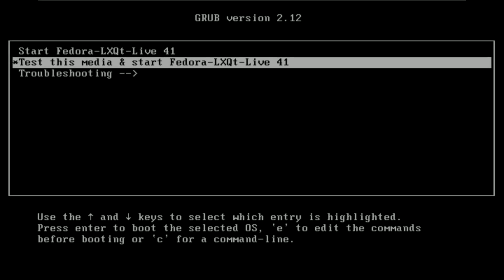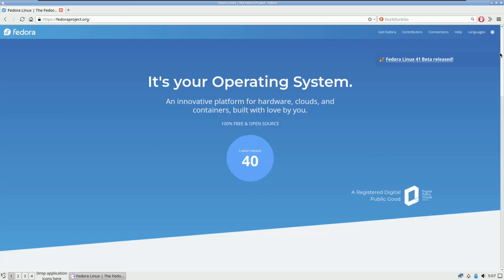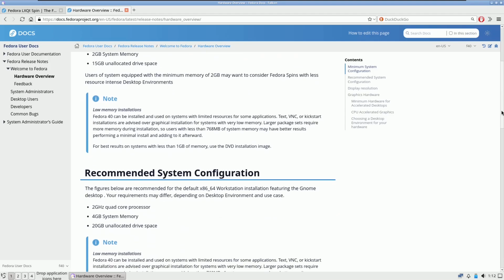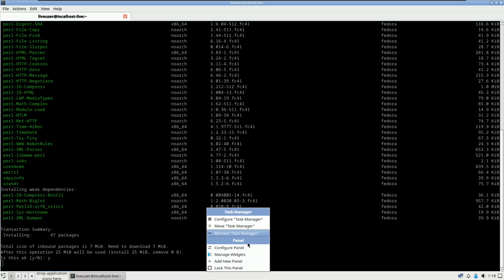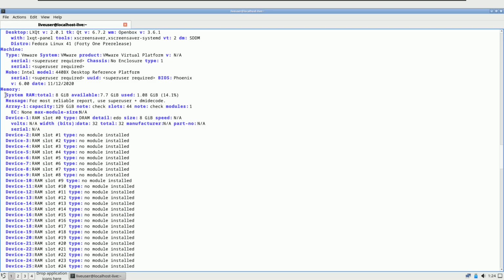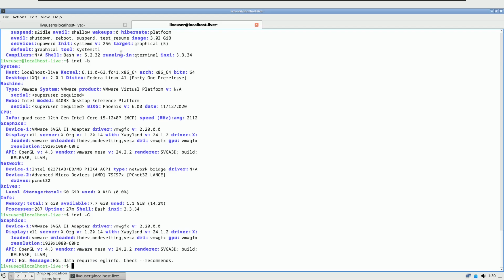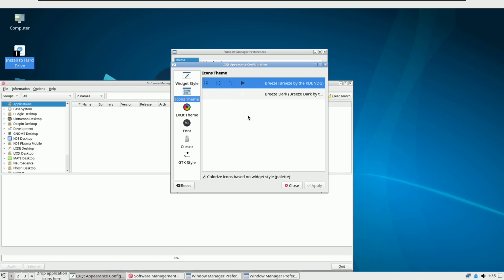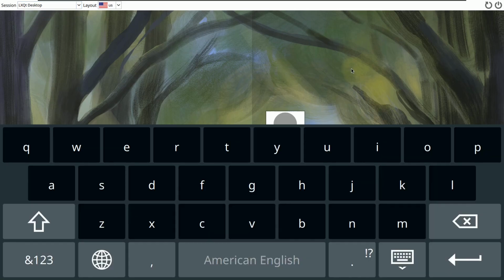Fedora 41 LXQt Desktop Spin Beta Version Review With System Requirements, ISO Download And Install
In This Video We Are Looking At Fedora 41 Beta Lxqt.

LXQt 2.0.

LXQt in Fedora will be upgraded to v2.0, which notably ports the whole desktop to Qt 6 and adds experimental Wayland support.

New “Fedora Miracle”

Stable ISO Will Be At October End or Early November.

Todays Video - Fedora 41 Beta Lxqt!